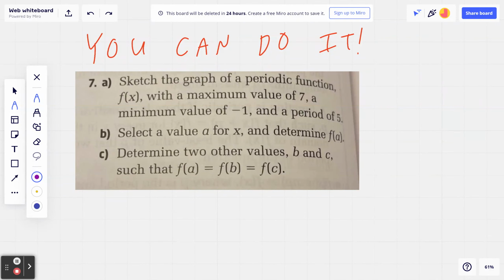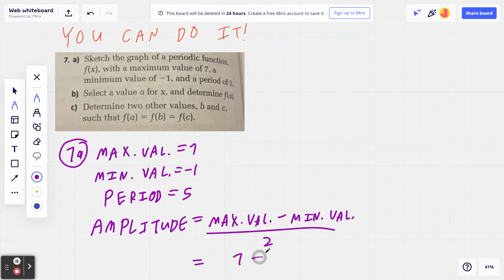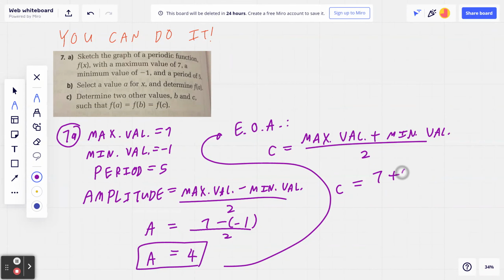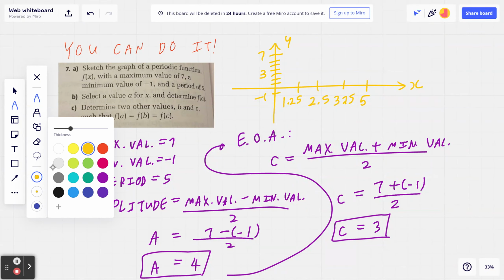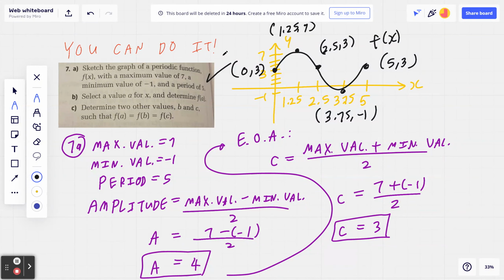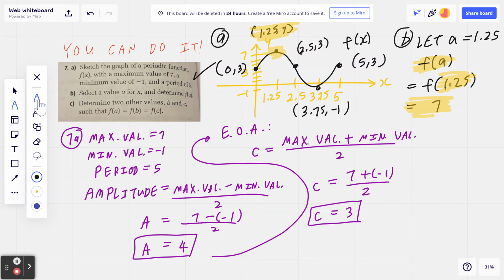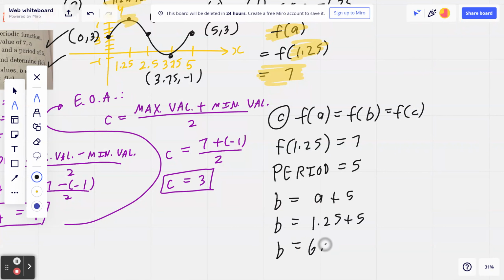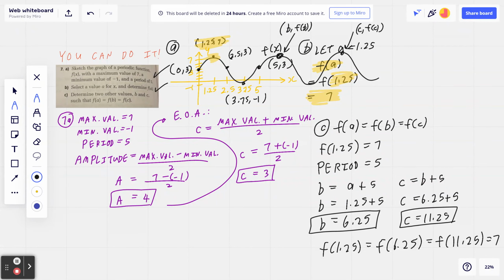Grade 11 University Math - Sketch the graph of a periodic function f(x), with a maximum value of 7..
Sketch the graph of a periodic function f(x), with a maximum value of 7, a minimum value of -1, and a period of 5.